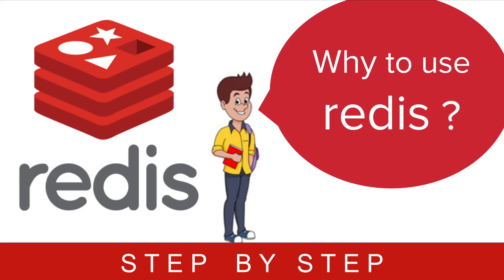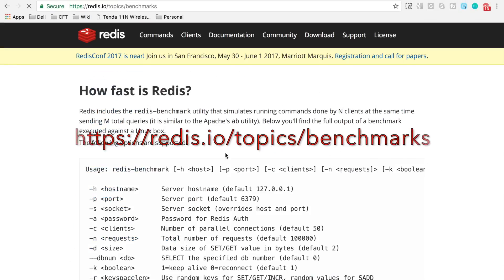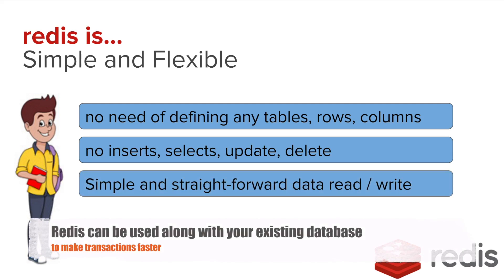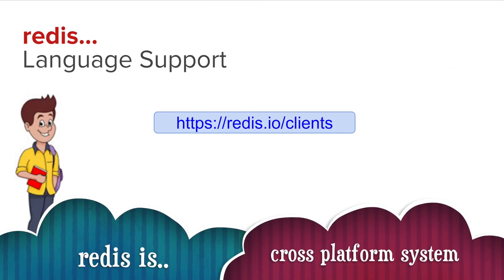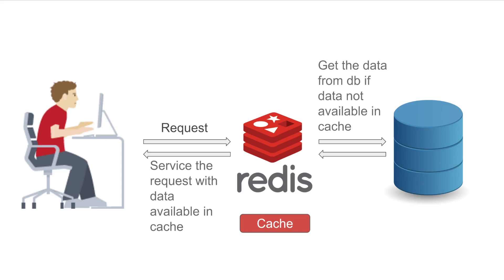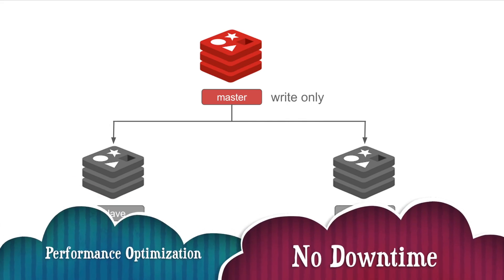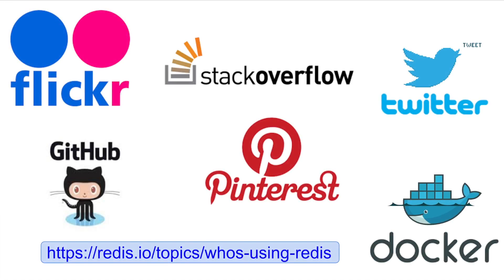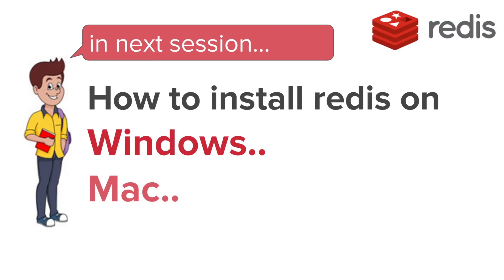Redis Beginner Tutorial 2 - Why to use REDIS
Why to use Redis ?

Some features/advantages of redis

Performance / speed
Simple and Flexible
Durable
Language and Platform support
Compatibility
Scaling

References.